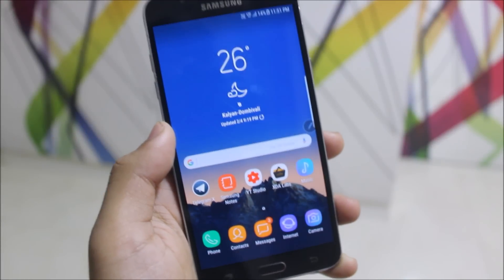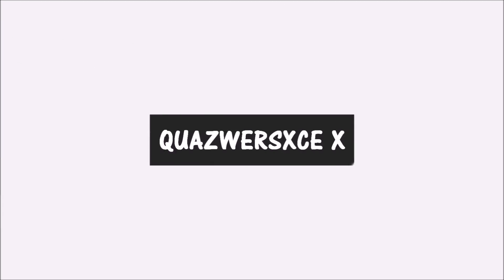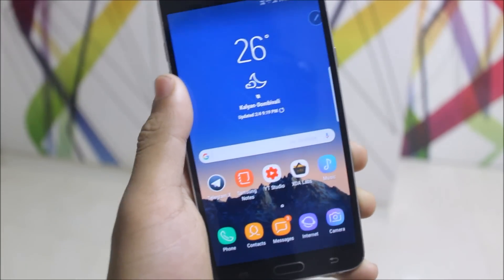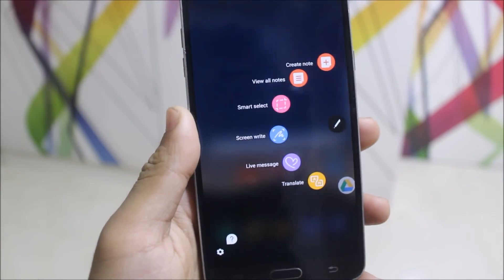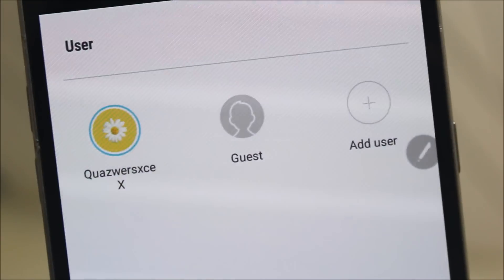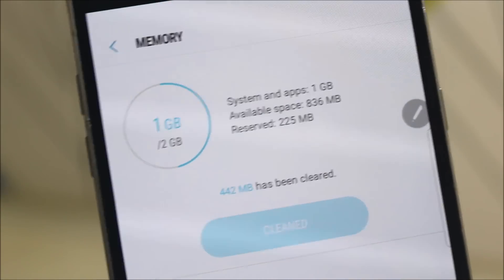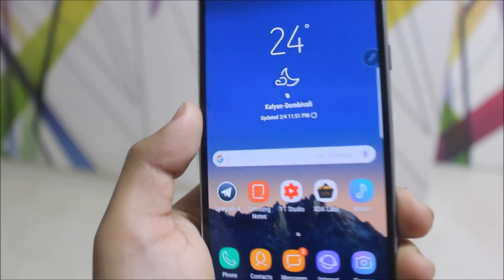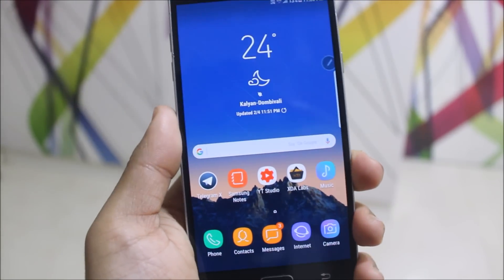Moon OS For Galaxy J7 2016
In this video, we're going to take a look at Moon OS which is a Stock J710MN based Nougat ROM with additional features for our Galaxy J7 2016.

Credits - cosmonaut (Developer)

Features -
Native Blur
Air Command
Bixby Home
Edge Panels
Live Messages
S Translate
Screen Write
Smart Select
Game Live App
Multi-User Mode
Performance Mode
VoLTE